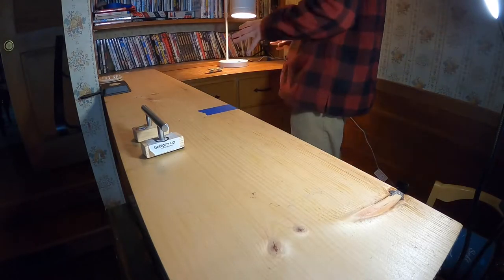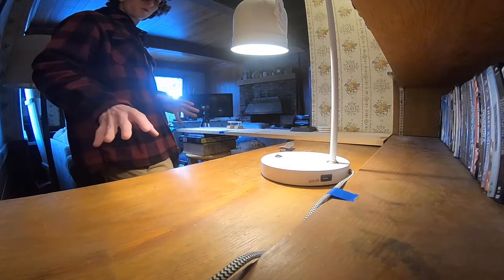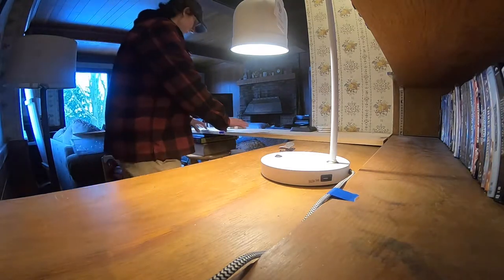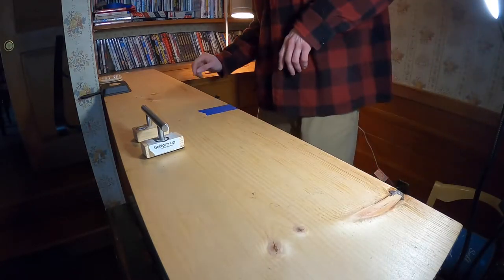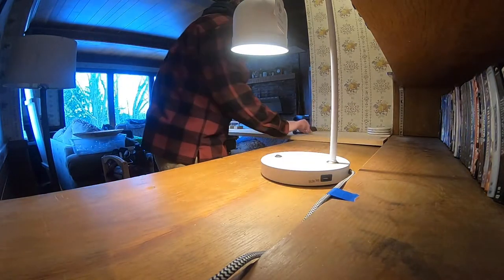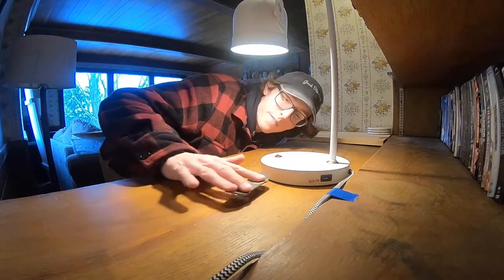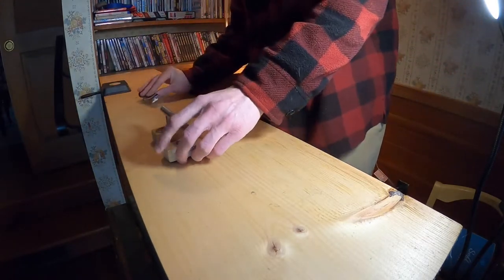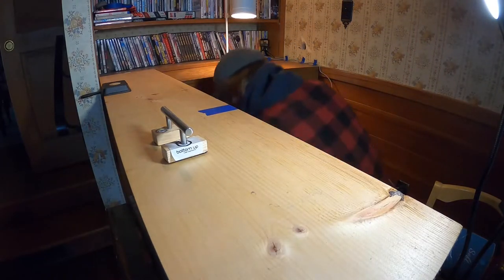EPIC Fingerboard Park - Unofficial Episode 19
In this video I get a little creative to make an EPIC fingerboard park! I have a chill fingerboarding session after showing you my fingerboarding park! I'm always working on new fingerboarding tricks and I hope you enjoy me sessioning my epic fingerboard park. Its fun for me to do a DIY fingerboard park each time I film a fingerboarding video! I hope you enjoyed watching!

If you enjoyed this and want to see more of what I do go check out the Good Blessings Skateboarding channel!

Check me out on Spotify!

Follow the Instagrams:

Main: @goodblessingsbemindful

Gaming: @goodblessingsgaming

Thank you all! Good Blessings!